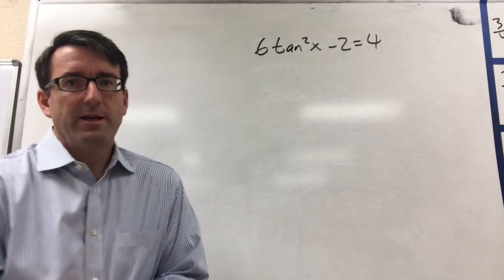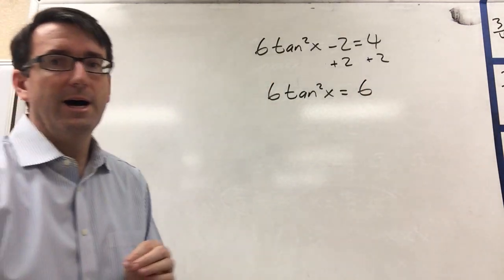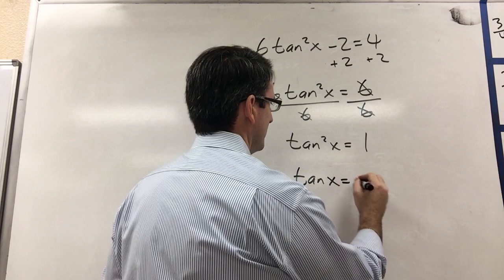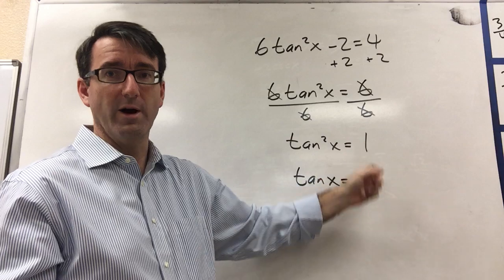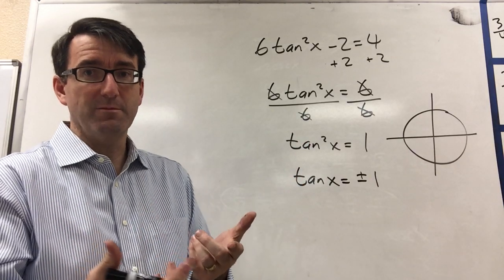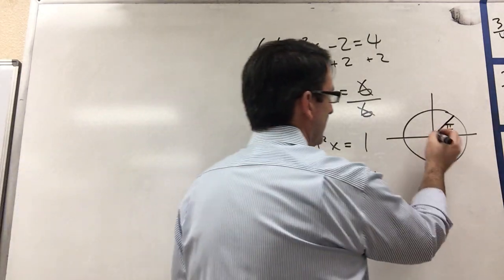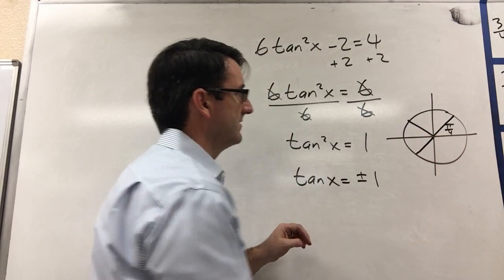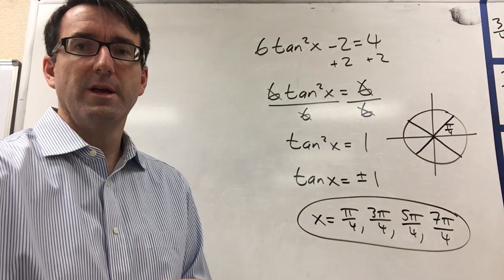Precalculus Chapter 5 Review, Problem 9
6tan^2(x)-2=4